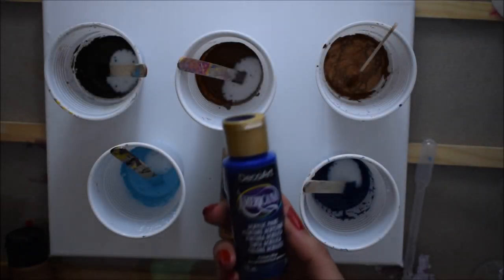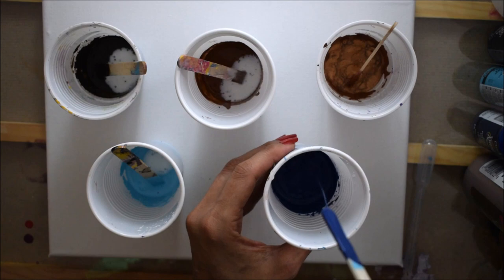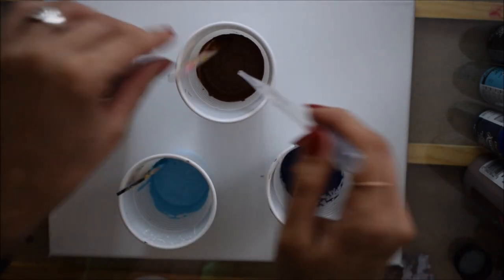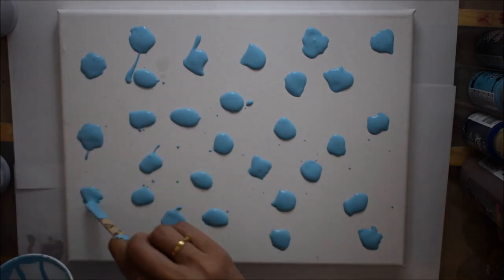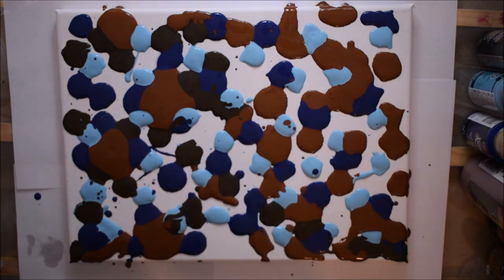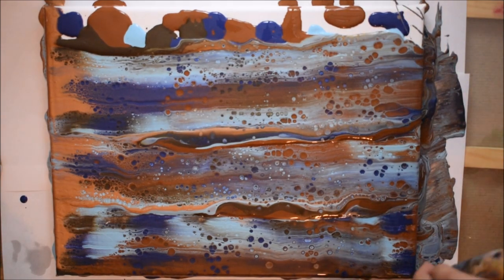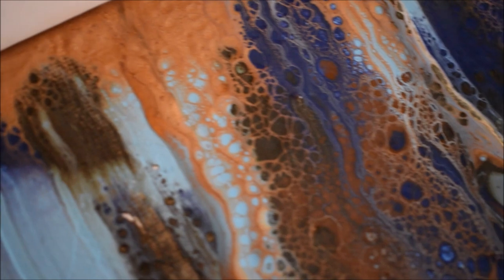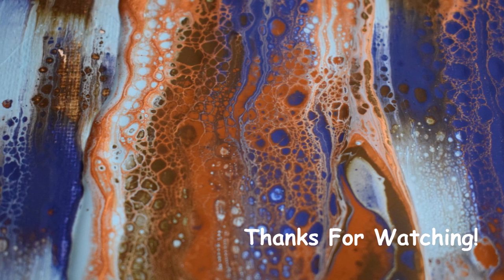Fluid Painting | Swipe Technique | Cells | Swipe Tutorial | Silicone | Floetrol | Jasvir Kambo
Easy Swipe technique, with a bit of texture, loads of different sized cells. Let me know what you think, and any advise on my technique, or comments are very welcome. Love and More Love xoxo

Other Materials used:
100% Silicone Oil - Treadmill Oil
Floetrol
Water

Pouring Medium Recipe:
2  parts PVA glue mixed with 1 part water for the poring medium.

FLOETROL:
1 part floetrol and just a few drops of water.